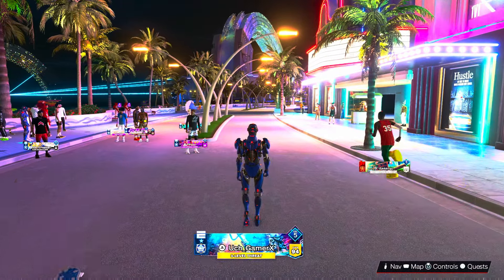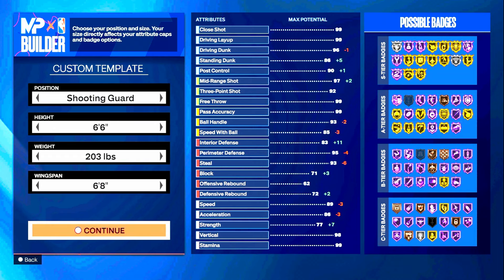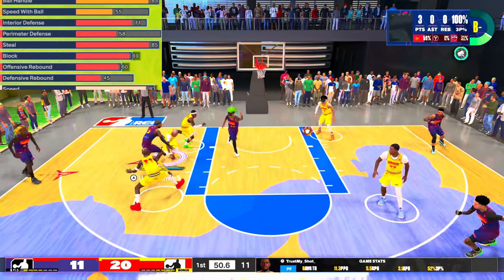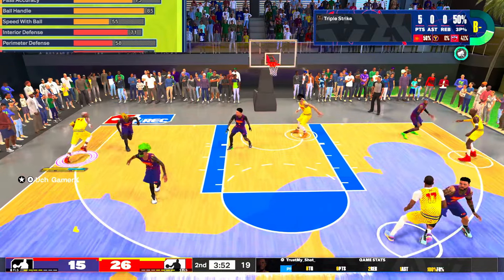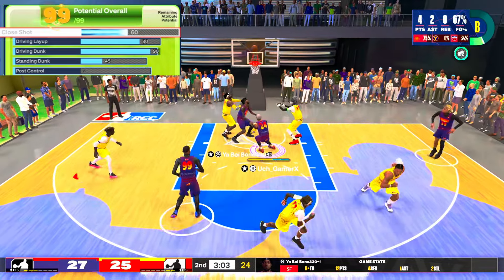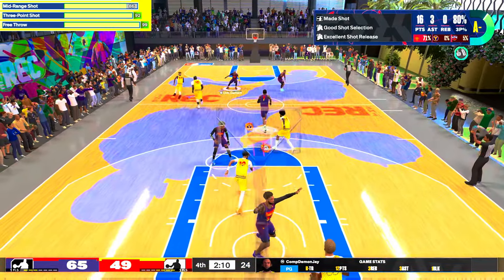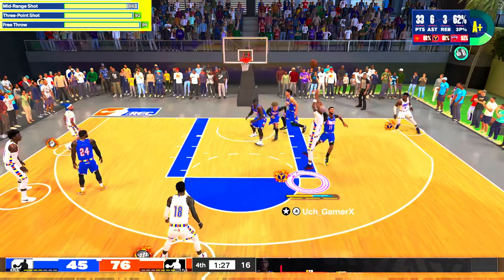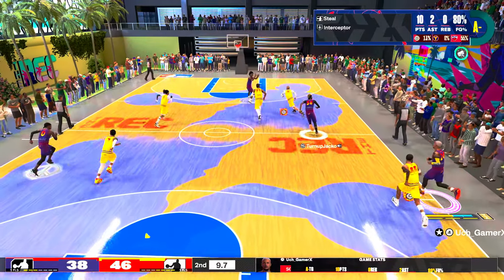Why This 6'6 Robot Build Is The New Meta in NBA 2K24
The All-Powerful 6'6 Robot in nba2k24 - Game Changer!

Making an all around build in NBA 2K24 has been a bit more tough than last year, but I think I finally make it happen. I created a build that can contact dunk, shoot limitless threes, block shots and rebound. I call this build the "Robot"